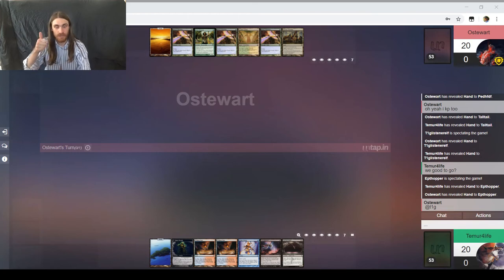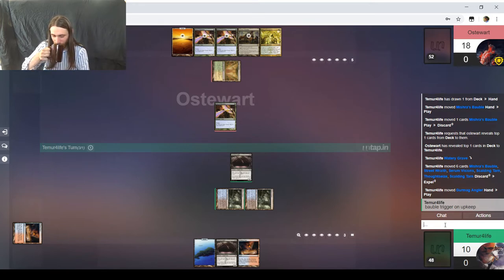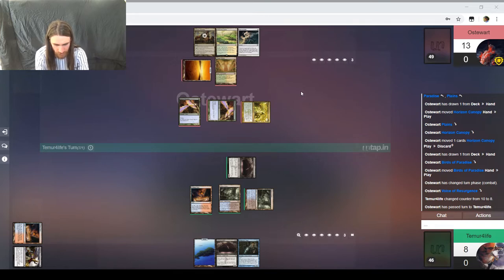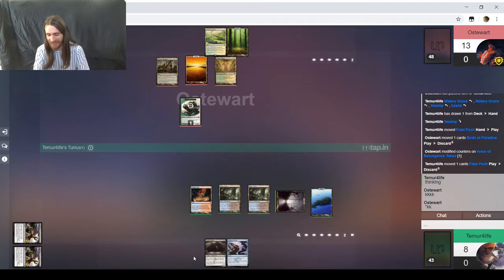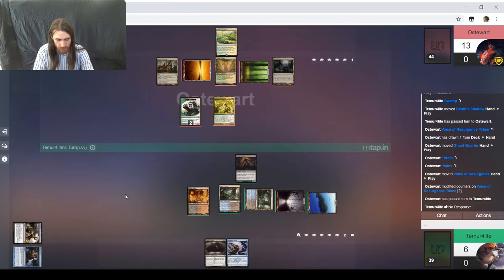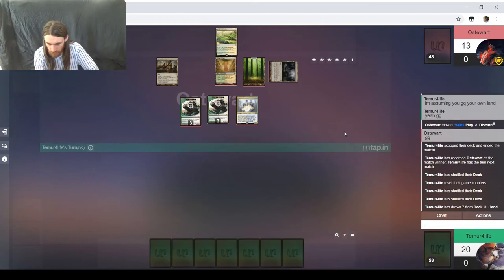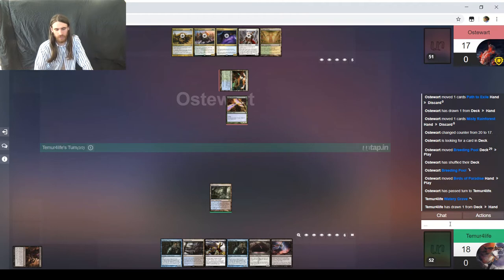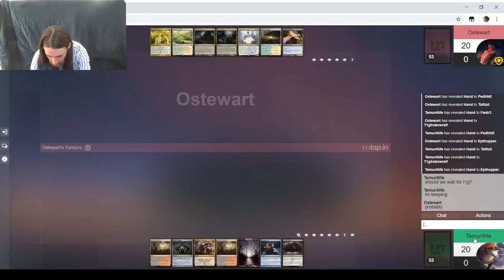Modern MtG — Grixis Shadow vs. Bant Company (UOL Finals)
Behold the finals of the seventh Modern Untap Open League, which was held on the 8th of May, 2019.

(I apologize for not feeling well during all of this; I wasn't feeling well, I'm afraid.)

Here's Temur4Life's Grixis Shadow list:
Artifacts (3)
3 Mishra's Bauble
Creatures (15)
4 Death's Shadow
3 Snapcaster Mage
4 Street Wraith
4 Gurmag Angler
Instants (16)
2 Dismember
4 Fatal Push
4 Stubborn Denial
2 Temur Battle Rage
4 Thought Scour
Sorceries (9)
2 Inquisition of Kozilek
3 Serum Visions
4 Thoughtseize
Lands (17)
1 Blood Crypt
4 Bloodstained Mire
1 Island
4 Polluted Delta
3 Scalding Tarn
1 Steam Vents
1 Swamp
2 Watery Grave
Sideboard (15)
1 Abrade
2 Collective Brutality
2 Disdainful Stroke
1 Grafdigger's Cage
1 Grim Lavamancer
1 Hurkyl's Recall
2 Kolaghan's Command
2 Liliana of the Veil
2 Surgical Extraction
1 Temur Battle Rage

Here's Ostewart's, aka AaronLuvr101's, Bant Company deck:
Creatures (30)
4 Birds of Paradise
4 Deputy of Detention
2 Knight of Autumn
3 Militia Bugler
4 Noble Hierarch
2 Qasali Pridemage
2 Reflector Mage
1 Selfless Spirit
4 Spell Queller
4 Voice of Resurgence
Instants (8)
4 Collected Company
4 Path to Exile
Lands (22)
1 Breeding Pool
2 Forest
1 Gavony Township
2 Ghost Quarter
1 Hallowed Fountain
1 Horizon Canopy
1 Island
4 Misty Rainforest
1 Moorland Haunt
2 Plains
2 Temple Garden
4 Windswept Heath
Sideboard (15)
2 Eidolon of Rhetoric
2 Geist of Saint Traft
2 Knight of Autumn
3 Rest in Peace
2 Selfless Spirit
2 Settle the Wreckage
2 Worship